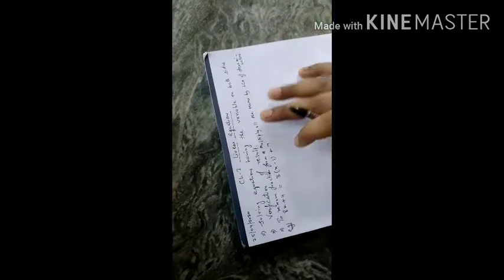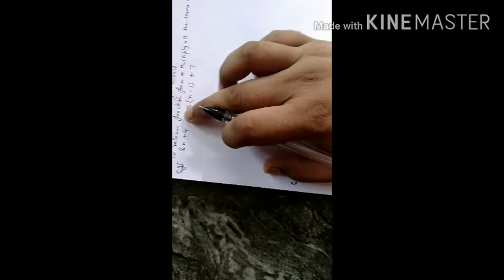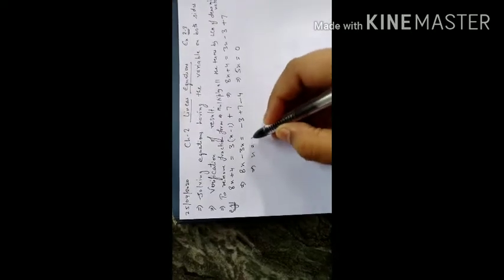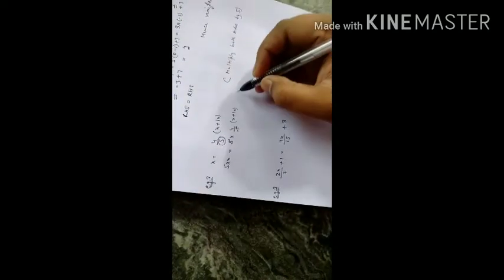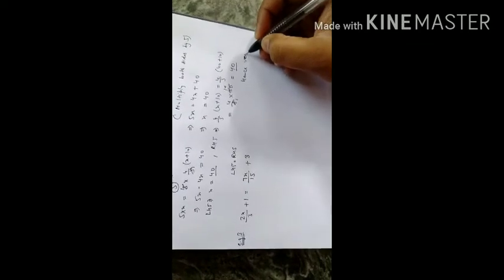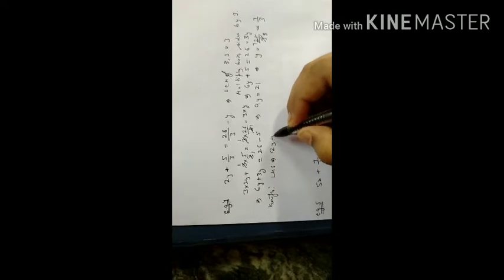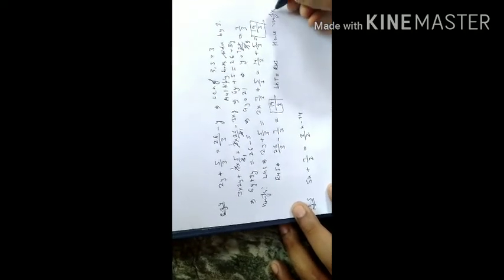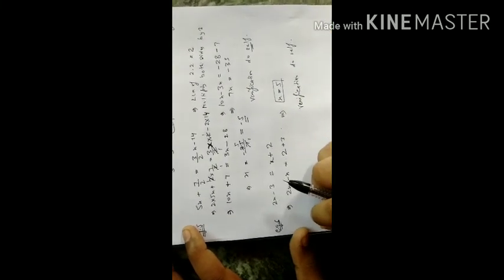Maths Class VIII Ch. 2 (Ex 2.3)